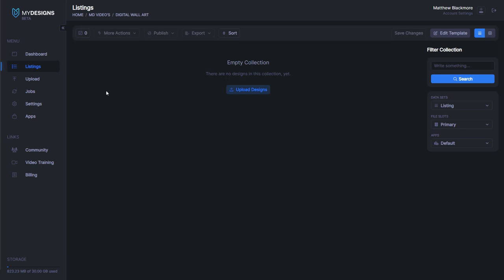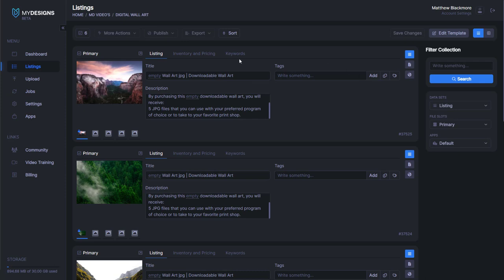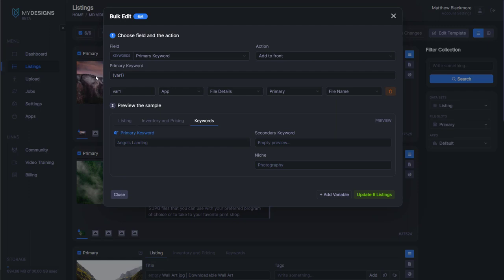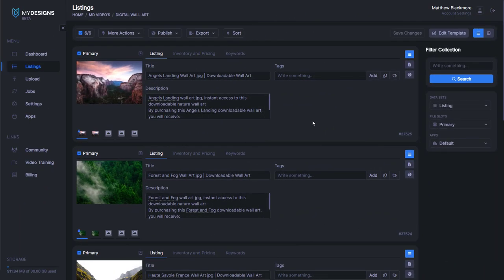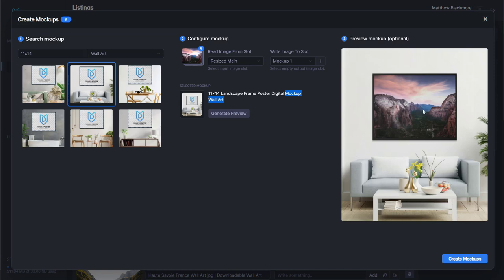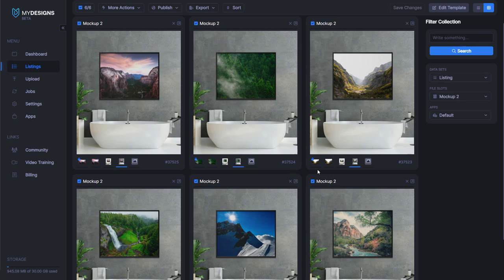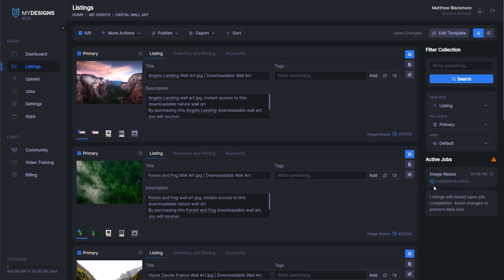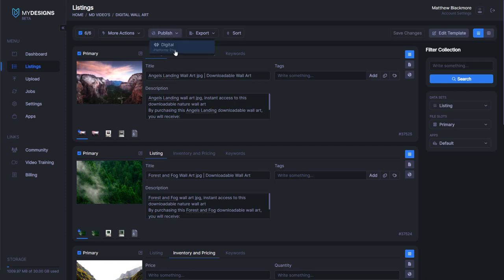How To Sell Wall Art On Etsy Using MyDesigns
In this video I show you how to sell your own downloadable digital wall art on Etsy with MyDesigns. We cover uploading your files, resizing your image to better fit wall art, generating professional looking mockups, and publishing on your Etsy shop.

We also have a written guide if you would prefer

0:00 - Intro
0:30 - Uploading your Wall Art
2:07 - Setting up your data
3:35 - Resizing your designs
5:04 - Creating your mockups
7:30 - Creating your Zip file
10:15 - Subscribe